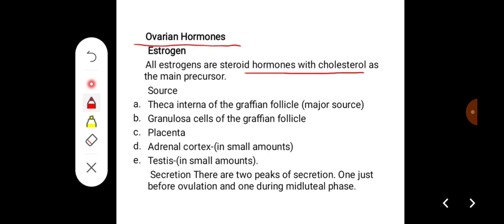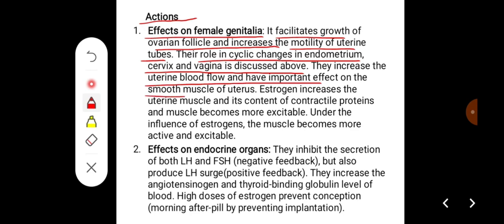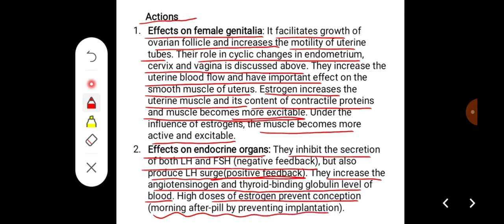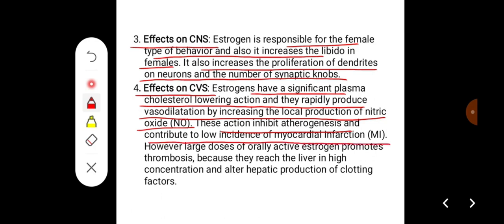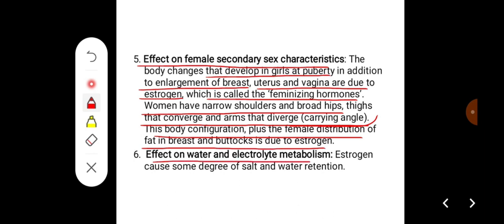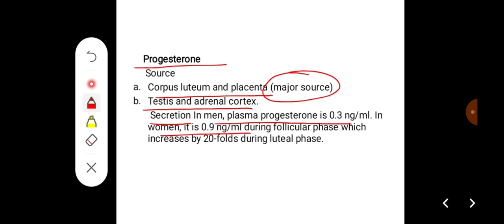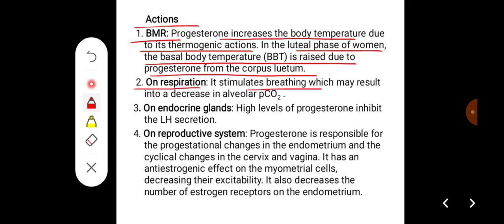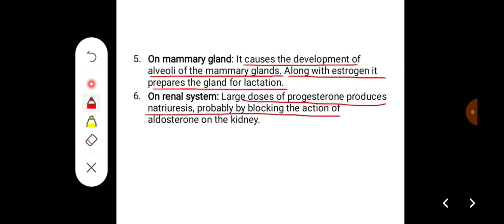Q. Describe actions of estrogen and progesterone.